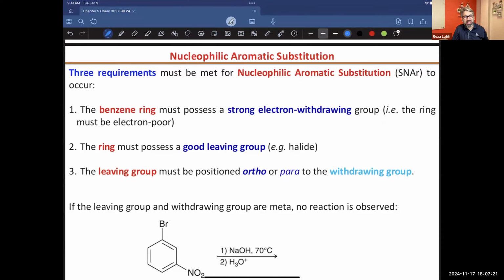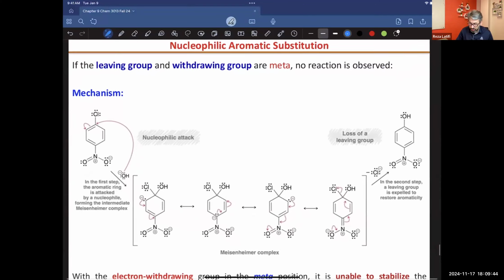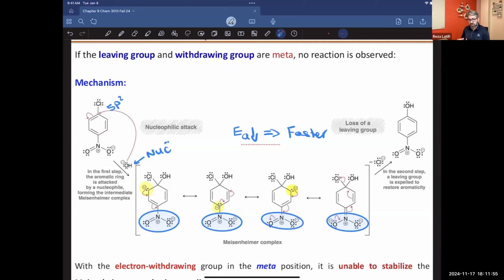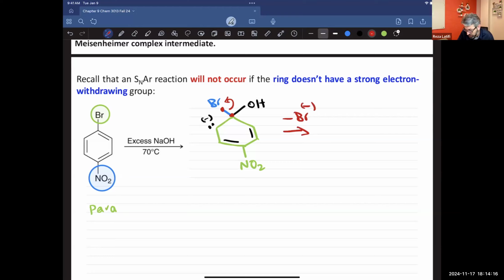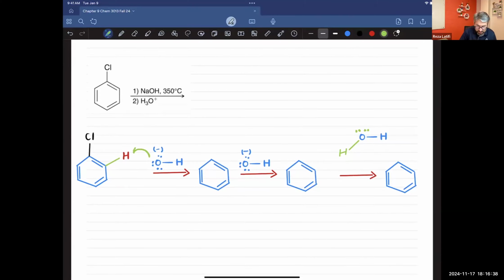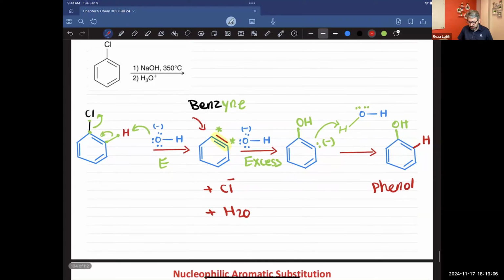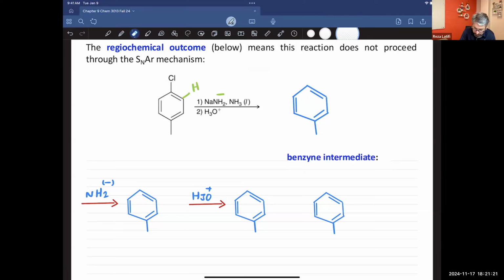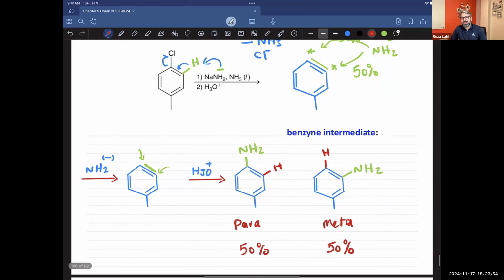CHEM 3013 Ch 9 lecture 18